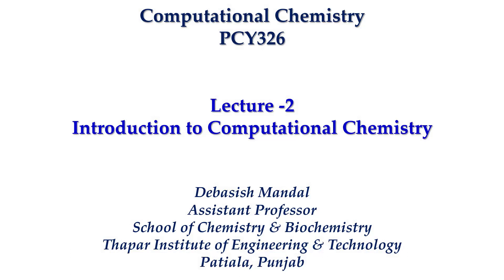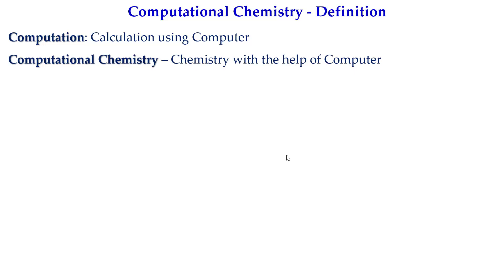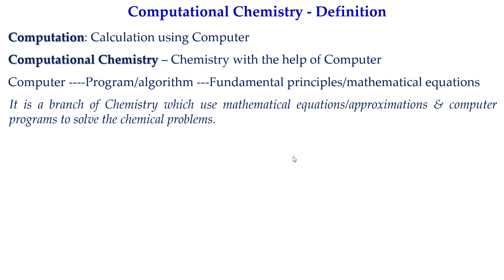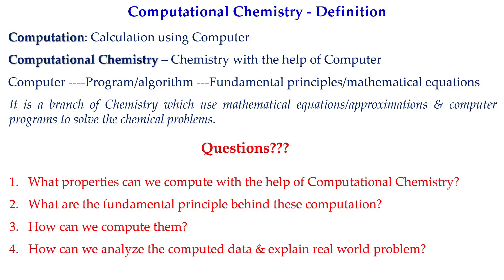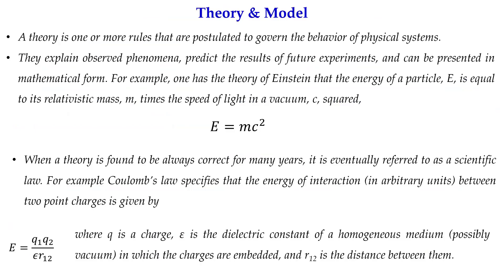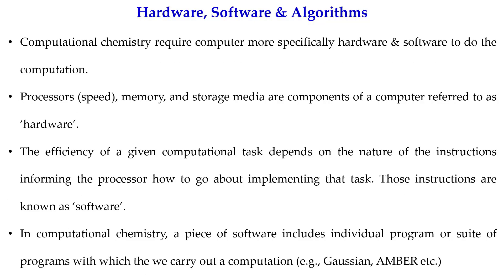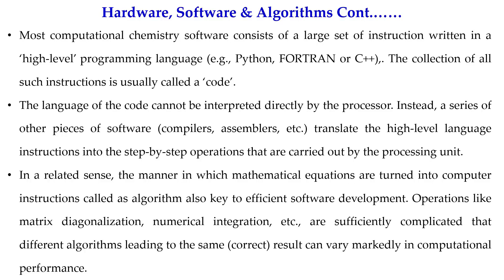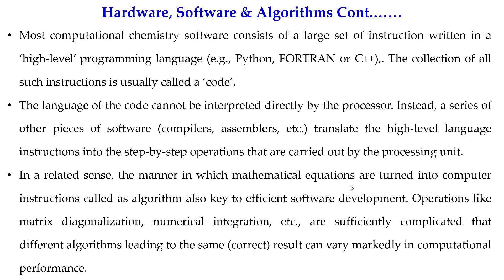Introduction (Lecture 2)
This is 2nd lecture on Computational Chemistry. This video is to provide basic introduction to Computational Chemistry.